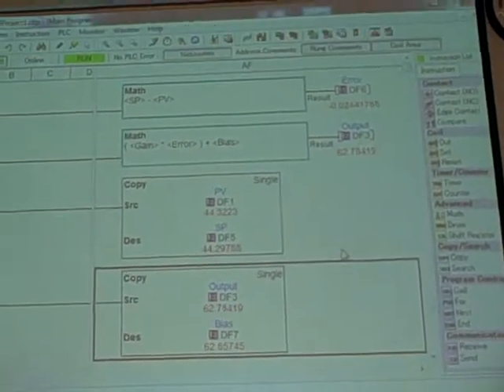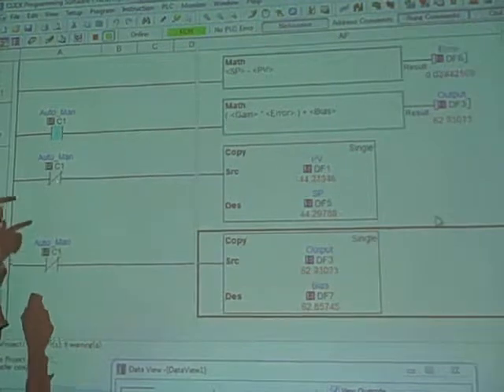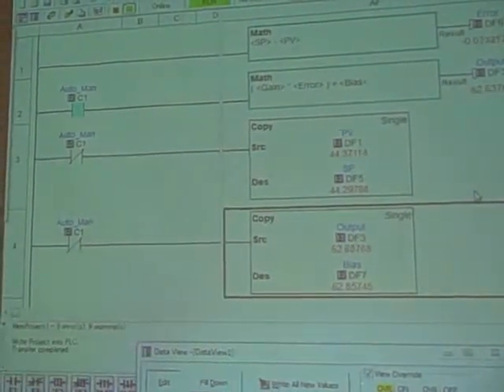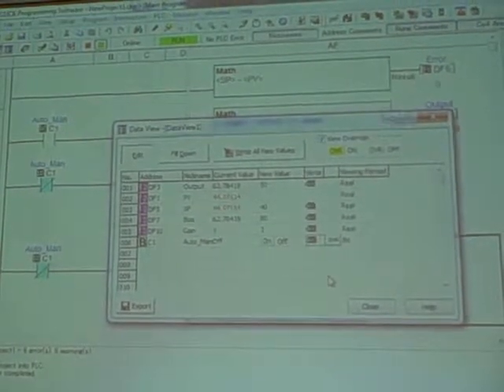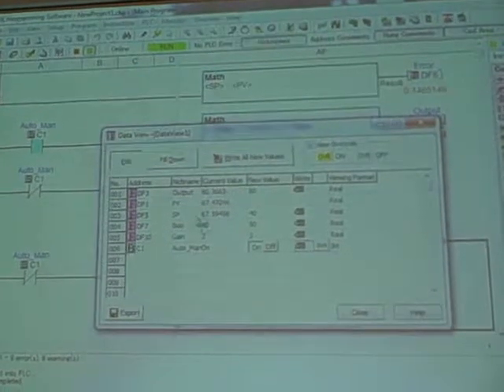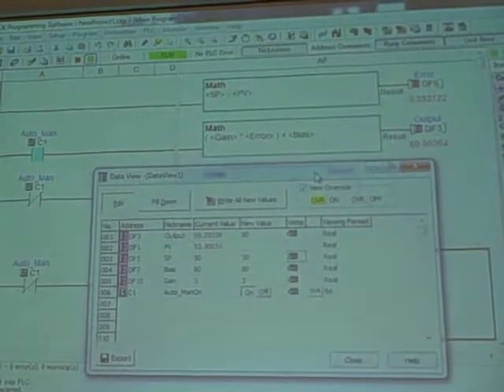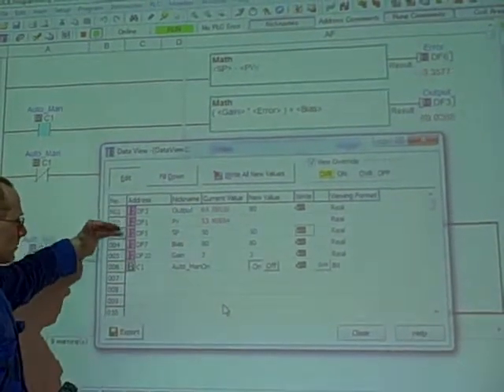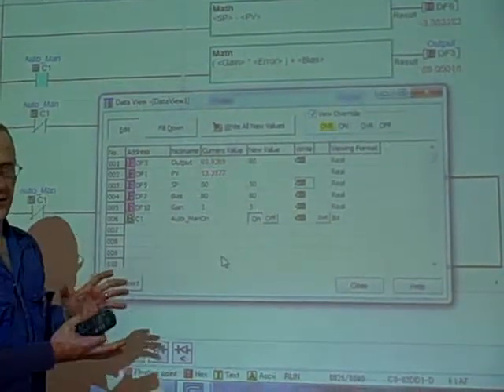Desktop Process PLC control (Part 3) -- proportional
Our proportional-only control program has been equipped with setpoint and output tracking features